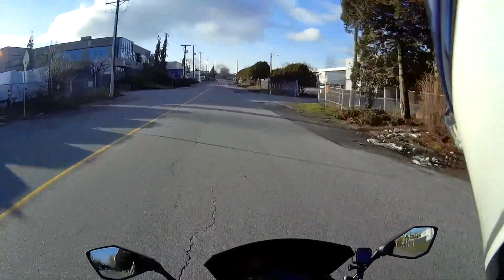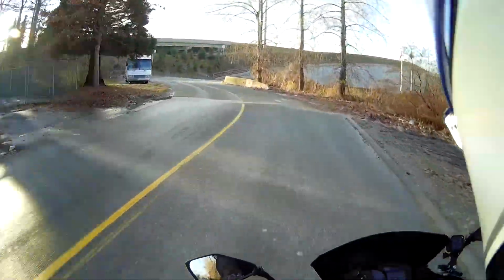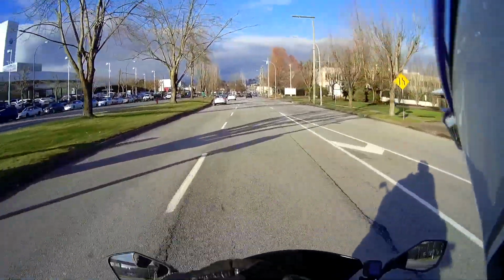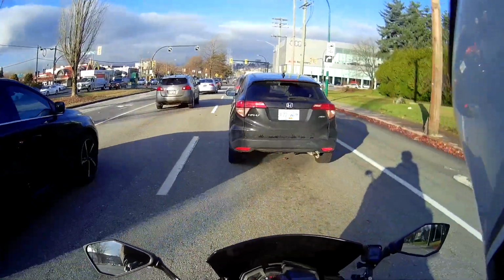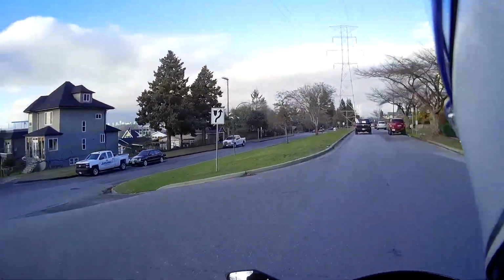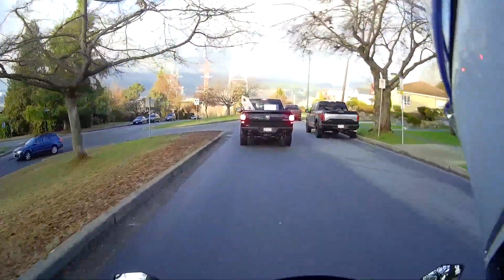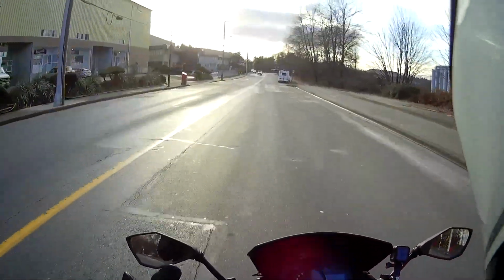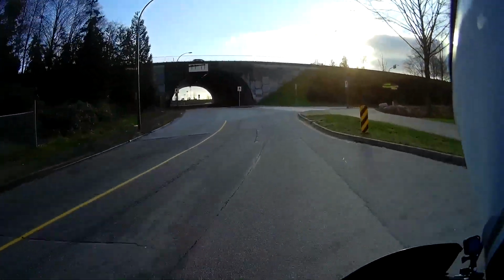The Yoshimura Alpha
Would love to hear your feedback, opinions and or ideas.
Thank you for your support in helping us grow KawaKouple.

Disclamer:
This channel and the videos of this channel are intended for the purpose of entertainment, all advice, tips, tricks and suggestions are the opinions of the riders/creators of each video. Any and all products/companies mentioned on this channel are unless otherwise stated at the start of the video strictly the mentions of said creators.
Videos, footage and/or content on this channel is strictly the property of the creator and may in not way be used or taken without written permission.